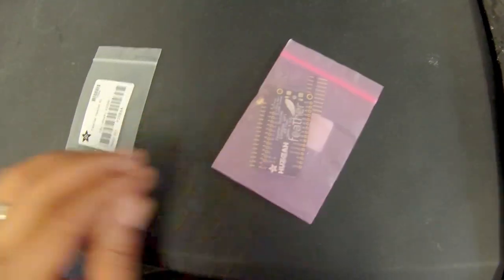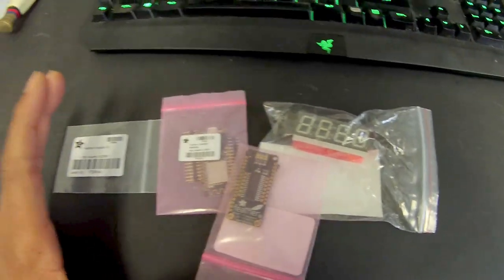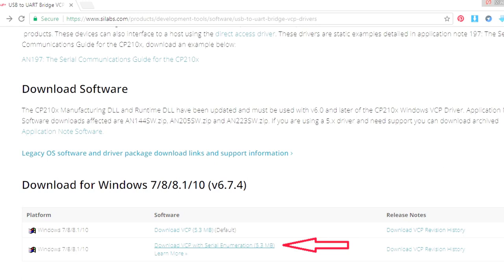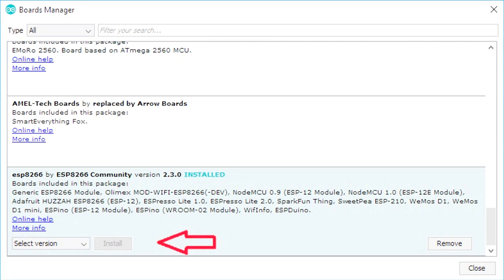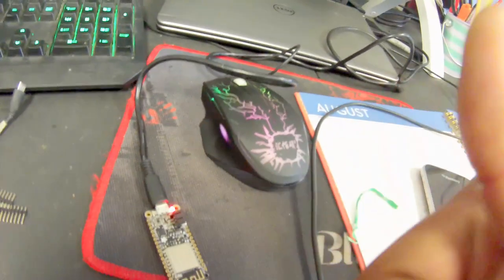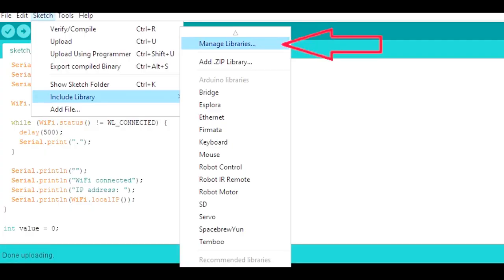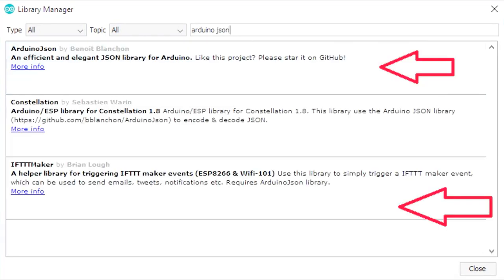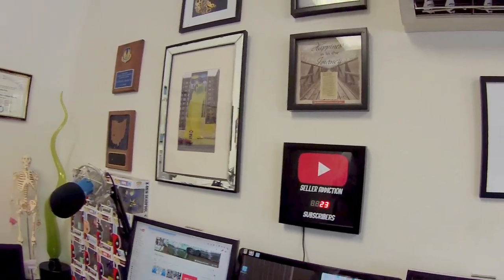Make your Own YOUTUBE Subscriber Counter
6:14 Don't want to build?  Buy yours here

How to Make your Own Live YOU TUBE Play button

6:19 ***PARTS YOU NEED TO ORDER (ONE OF EACH)***
(You should have this around the house)

***TOOLS AND ITEMS YOU WILL NEED***
Soldering iron and solder
SHADOW BOX
PAPER FOR BACKGROUND
SCISSORS
TAPE

***STEPS REFERENCED IN VIDEO FOR SOFTWWARE***

6:29 VCP With Serial Enumeration

7:23 Arduion IDE

7:45 (Step 3)  BOARD PACKAGE - Copy and Paste The Link Below in your Arduino Program - Clicking on it does nothing, copy and PAST THIS LINK Where I explain in VIDEO!

9:46 (Step 4) CLICK LINK AND Copy CODE BELOW TO YOUR SKETCH Pad as described in video

11:04 (STEP 5) Click LINK and Copy and Paste Code Below  into Area Stated in VIDEO

---In case you somehow missed these, here are the links to software packages I'm installing, they should already be installed if you followed the video, simply follow the instruction in the video and you should see them--

17:42 Arduino YouTube API

18:11 Arduino Json

18:24 Ada Fruit GFX

18:30 Ada Fruit LED Backpack

18:40 (Issue With Display??  This will HELP)

19:07 (Step 7) YouTube Subscriber Counter Download

19:37  Google API key

19:52 YouTube channel ID

***UNIQUE DATA REQUIRED***

Wifi network name/password  (EASY PEZZY)

MADHITMAN SSWI